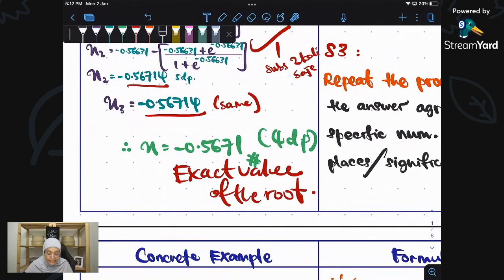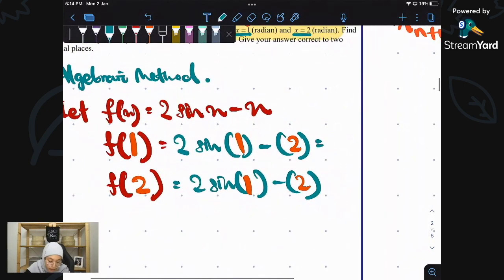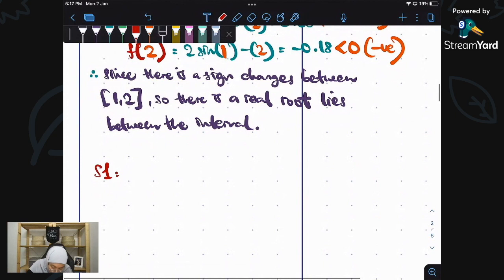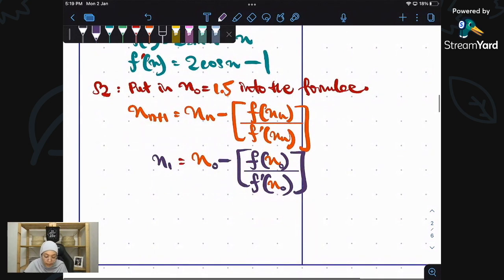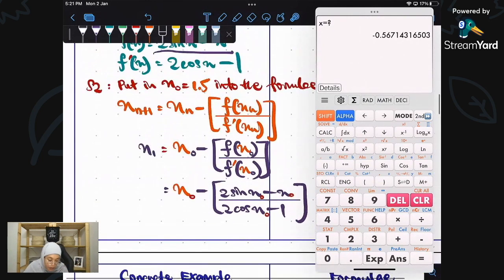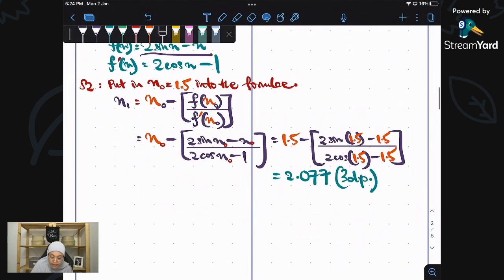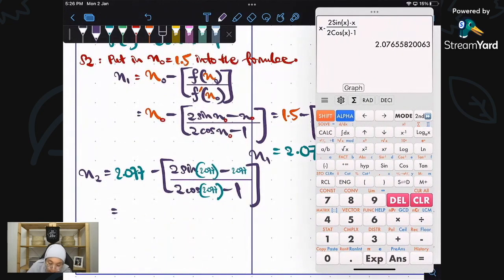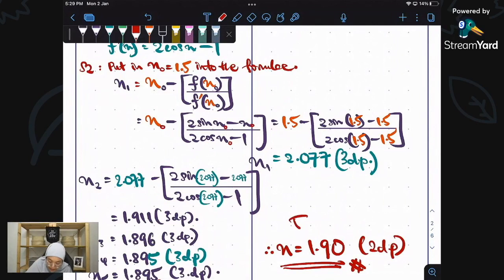Newton-Raphson Method (Part 2)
Corrections at 2:10,

f(1) = 2sin(1) - (1) = 0.68
f(2) = 2sin(2) - (2) = -0.18

Corrections at 11:10,
Typo at 2cos(1.5) - 1. But the answer 2.077 is correct.